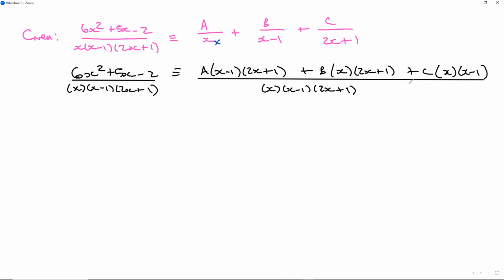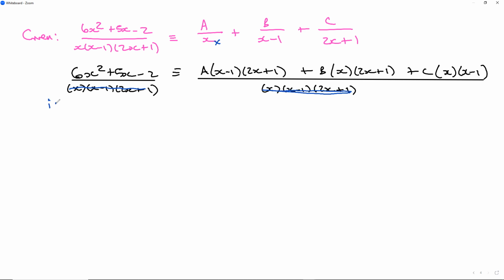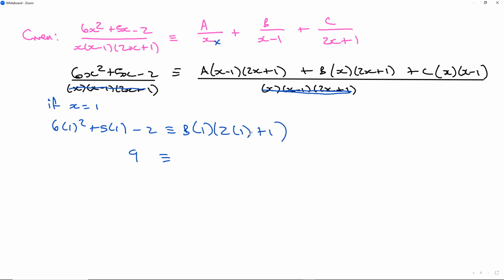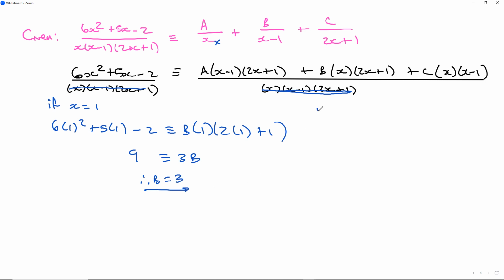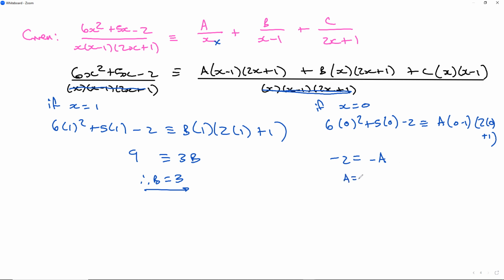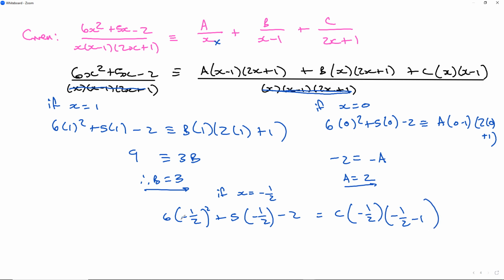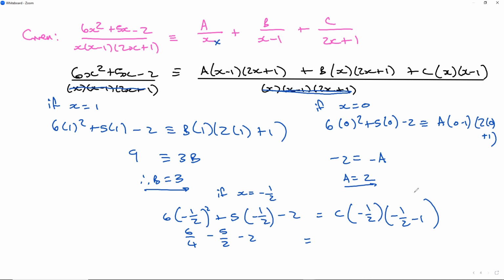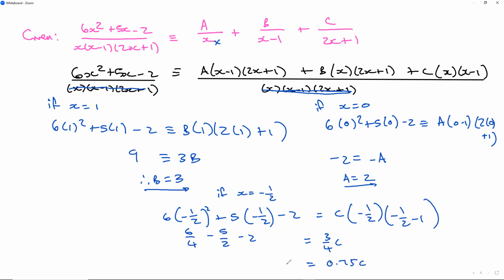Partial Fractions with 3 Constants